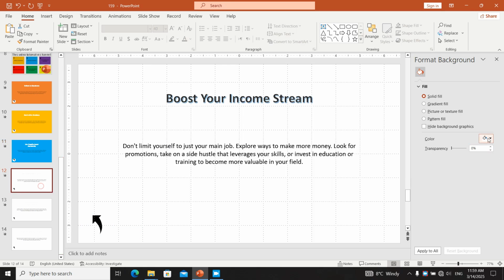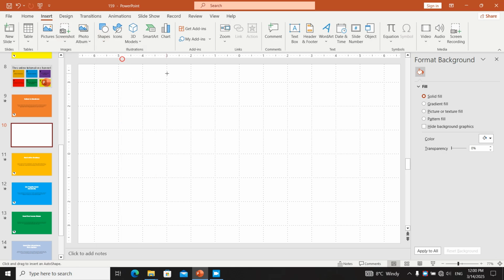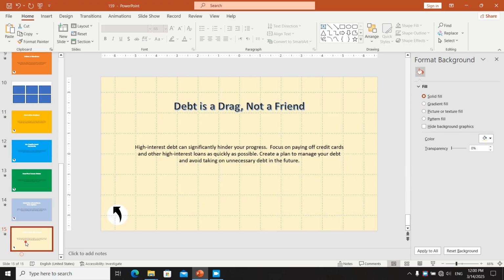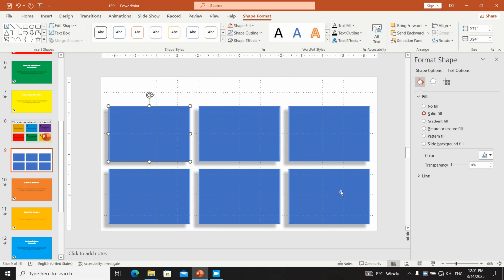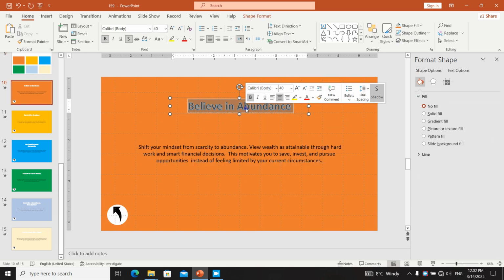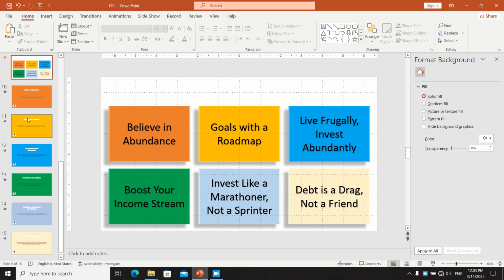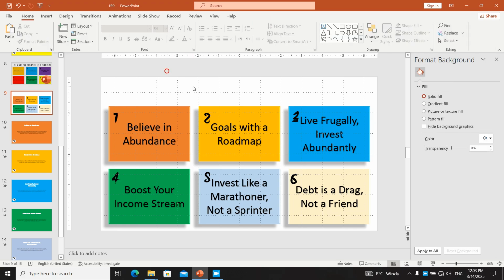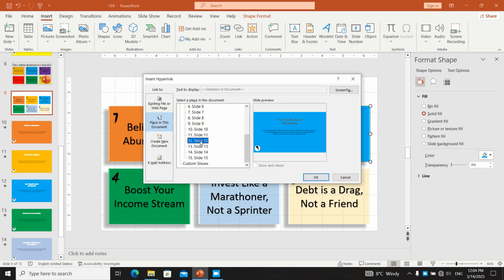How to Create Power Point Presentation Template tutorial about six template 66 picture present